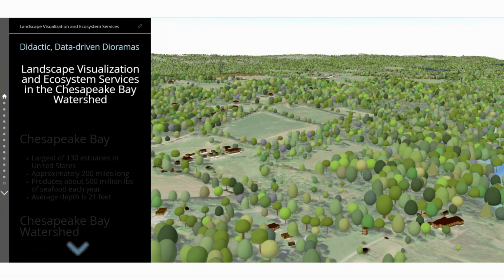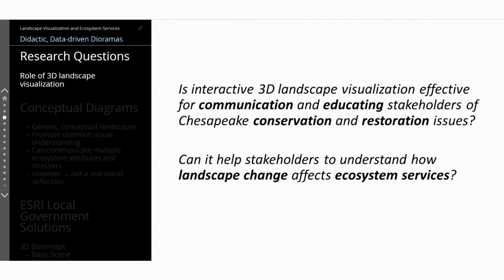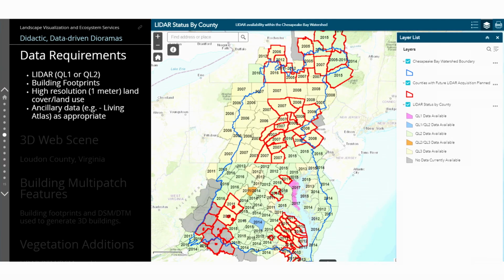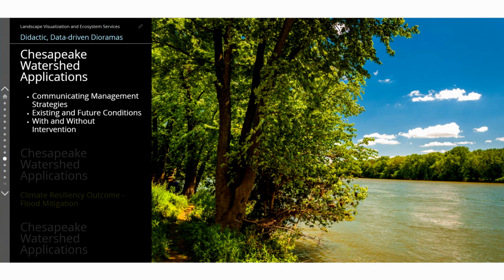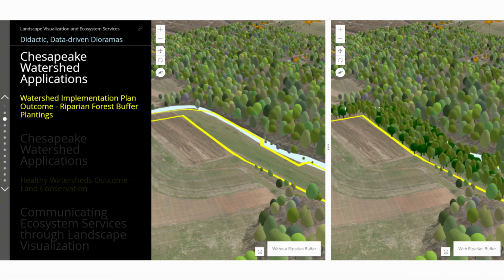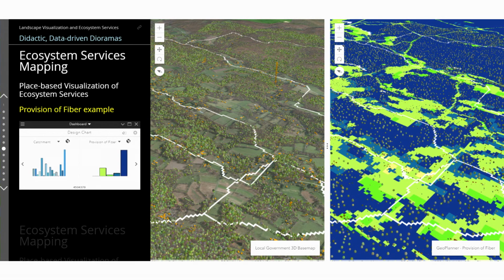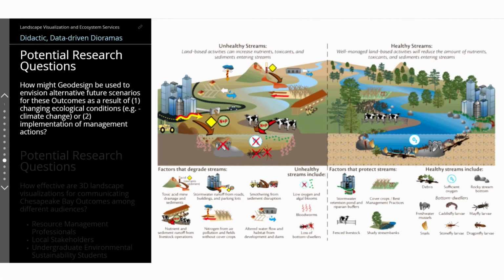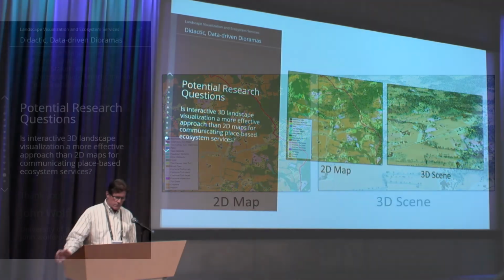Didactic Dynamic Digital Dioramas of Doom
This presentation will describe a research effort that will investigate the use of geodesign technologies (""digital"") through landscape visualization (""dioramas"") to communicate and educate (""didactic"") resource management implications of wicked environmental problems.

The Chesapeake Bay serves as a geodesign laboratory for conservation and restoration decisions. Collectively, these decisions will bear on our success in dealing with complex environmental problems associated with nonpoint source water pollution, estuary eutrophication, resiliency to climate change, and competing uses for valuable land resources.

This project will apply multiple Esri ready-to-use local government solutions to evaluate the potential for three-dimensional landscape visualization to communicate before and after conditions resulting from environmental change and management responses. In addition to local government solutions, the project leverages a combination of ArcGIS Pro, ArcGIS Online and Esri Story Maps technologies along with LIDAR, high resolution (1 meter) land cover, and building footprint data in a variety of management contexts.